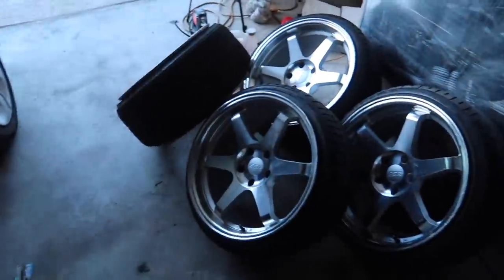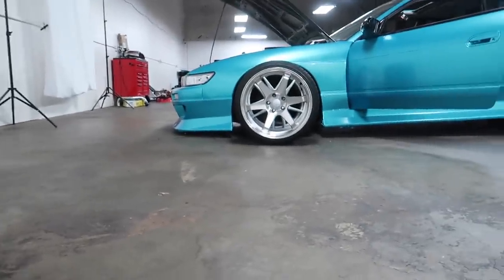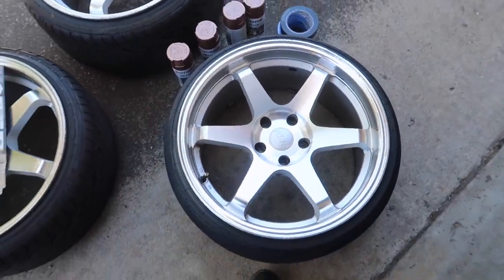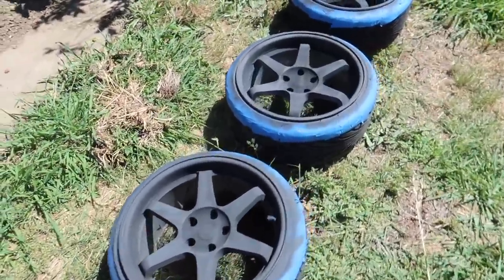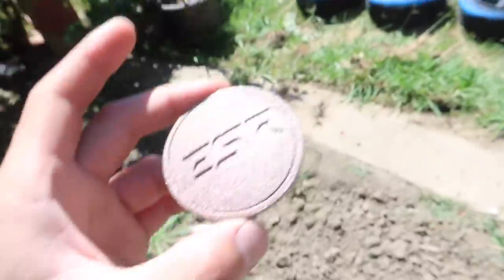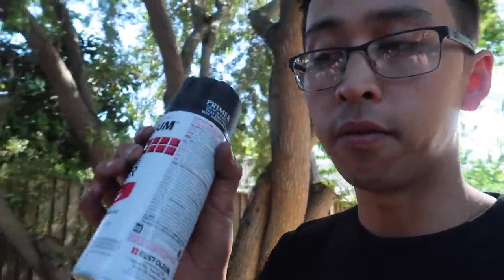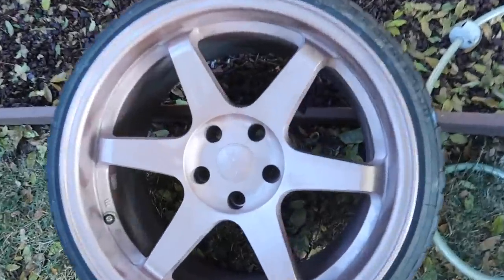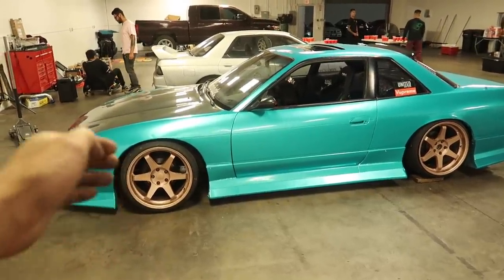Painting My new Wheels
So I bought KTs wheels and today we're painting them. Let me know what you guys think of the color.

songs- X I X X - pillow talk
Support the artist:

Do you want to donate? (Donations will help us improve our videos and enable us to upload more)